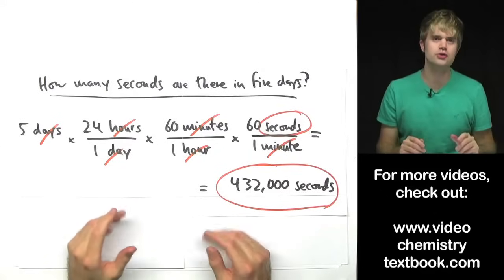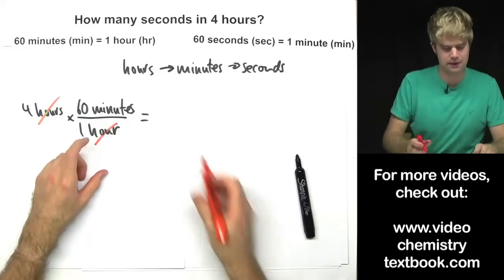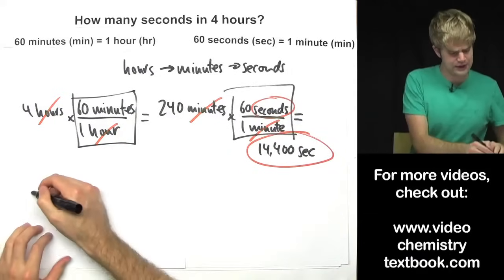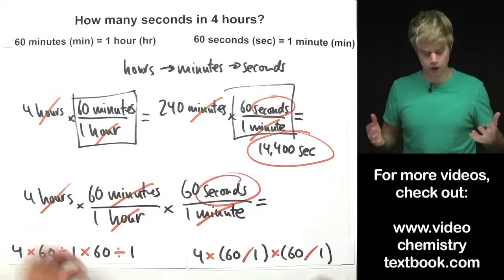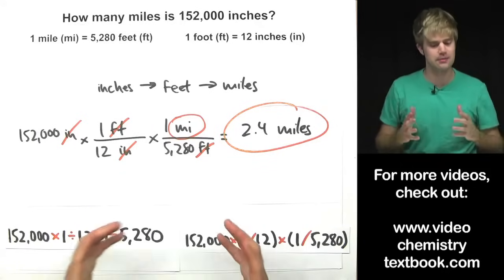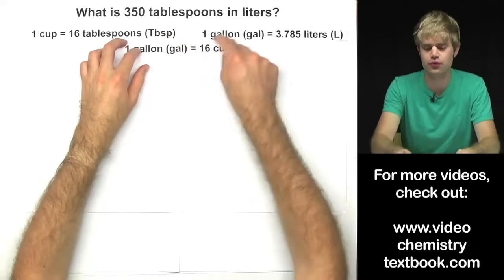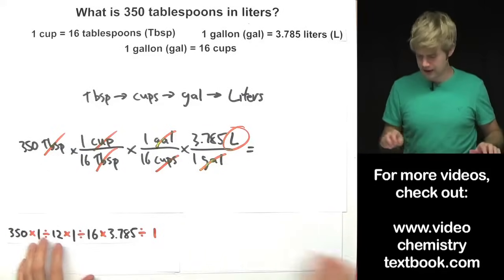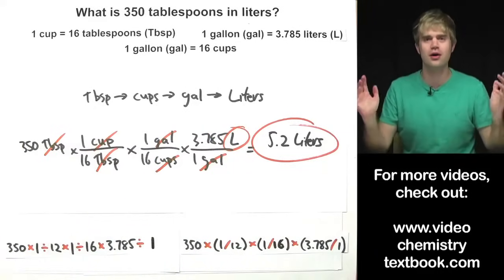Converting Units using Multiple Conversion Factors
How do you use more than one conversion factor? Here, we'll learn how to combine multiple conversion factors into a row so that you can convert units in more than one step using the factor label method or dimensional analysis.